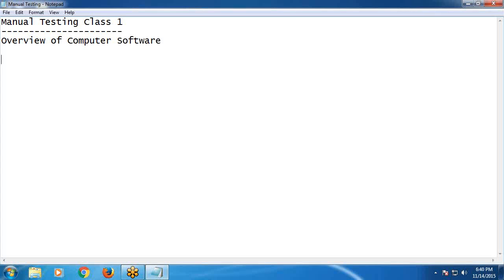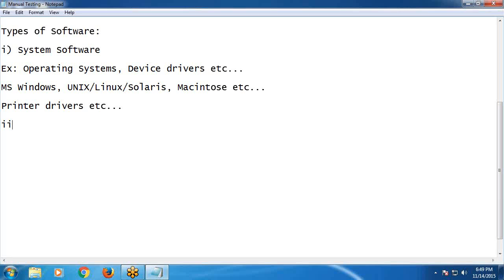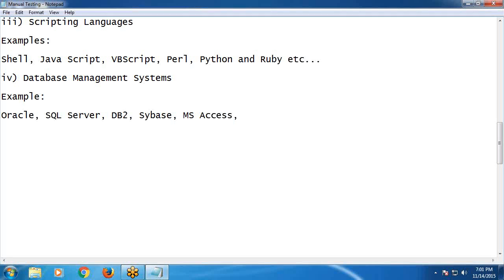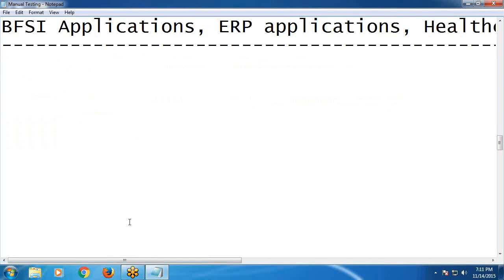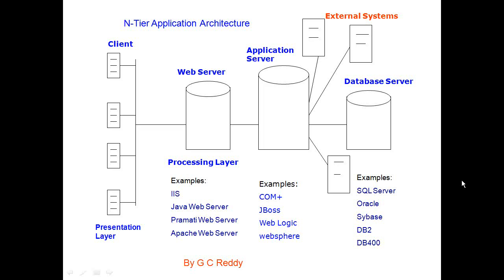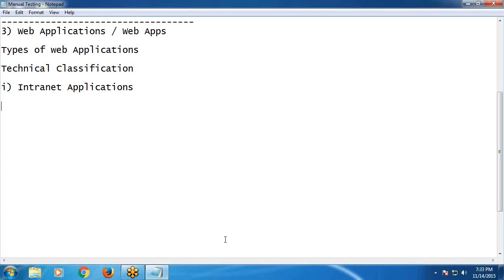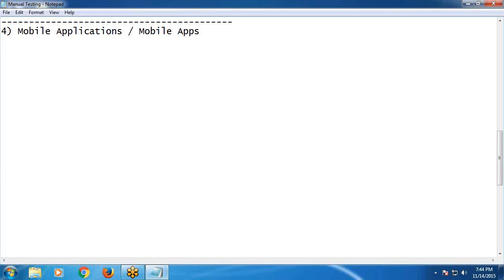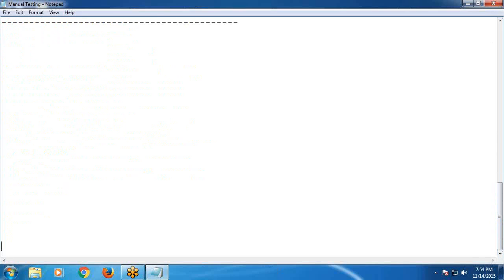Overview of Computer Software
Overview of Computer Software tutorial explains Types of Software Applications, Types of Software Environments, Web Applications and Mobile Applications with examples. System software, Application software and Programming software. Intranet and Internet Web Applications, and Types of Mobile Applications.